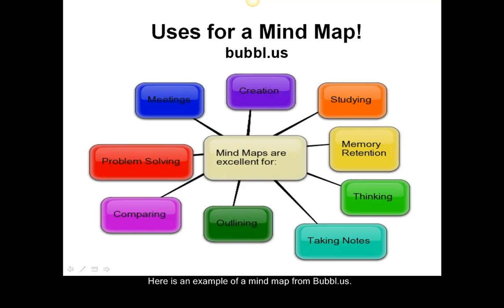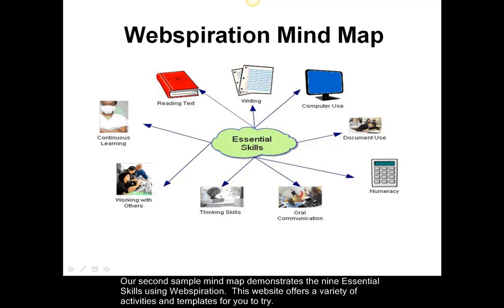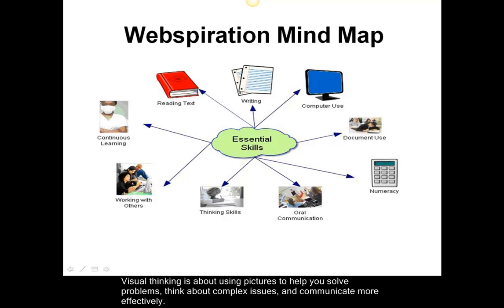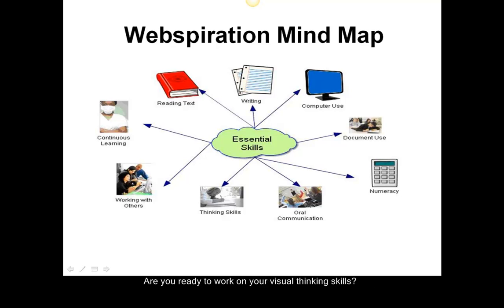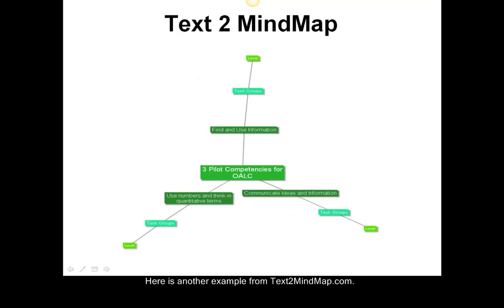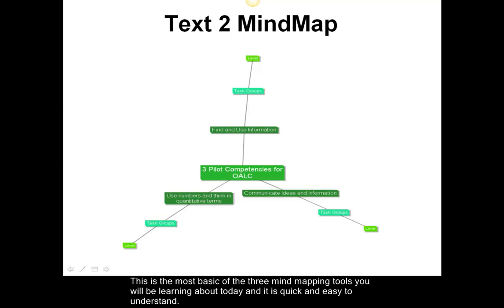(Closed Captioned) Visual Learning and Mind Mapping Part 2 - Transliteracy Conference 2010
(Closed Captioned version) Part 2 of an e-learning resource for LBS and adult learning practitioners. Visual Learning & Mind Mapping was created and originally presented by Roger Hannon and Kaitlyn Mesley of Adult Learning Centres Grey-Bruce-Georgian for Transliteracy Conference 2010 in Owen Sound, Ontario.